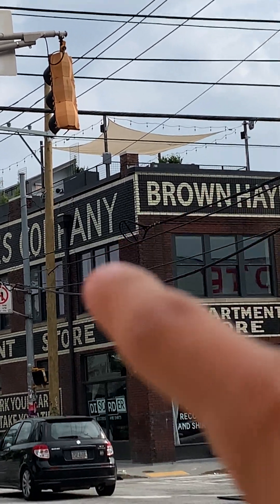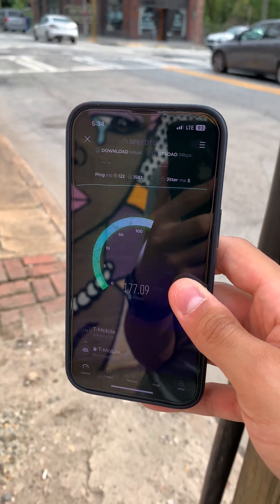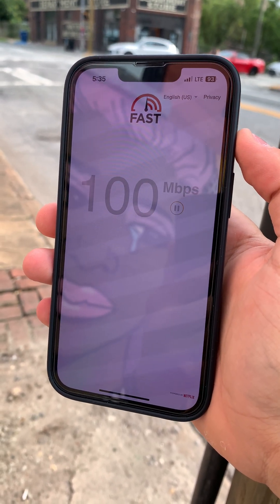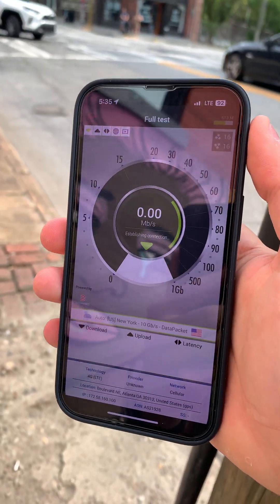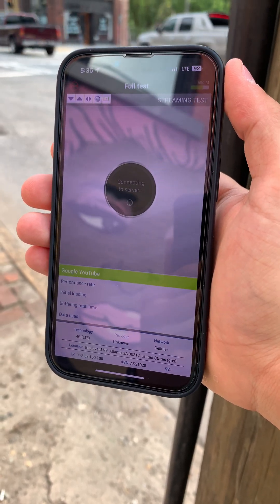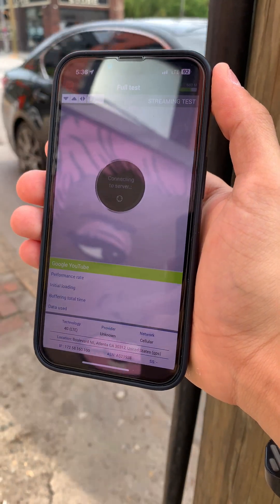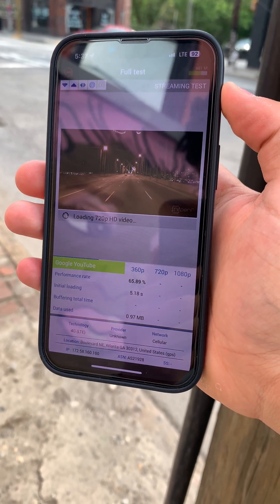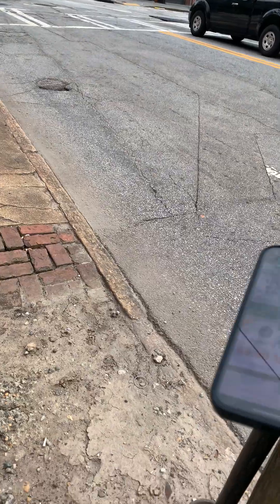Helium Mobile CBRS Testing (Band 48 LTE)